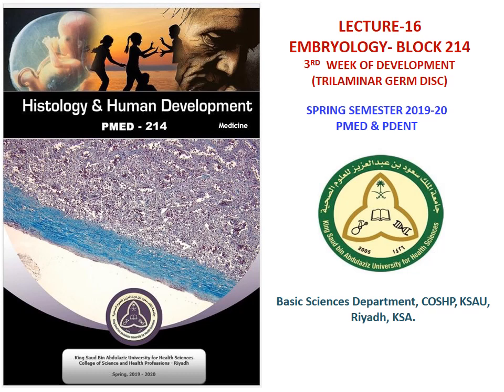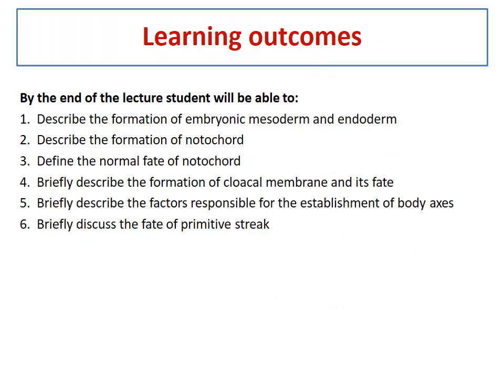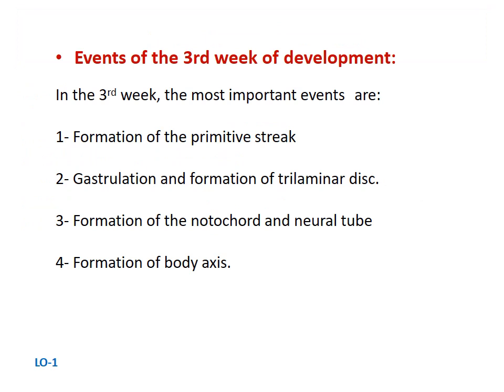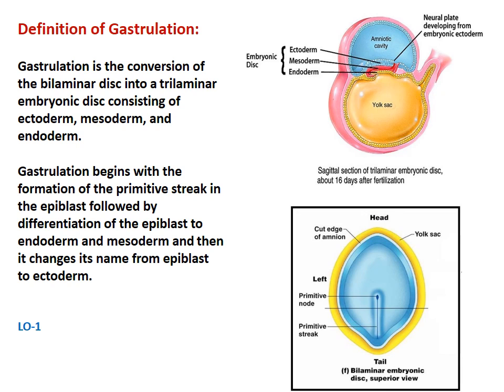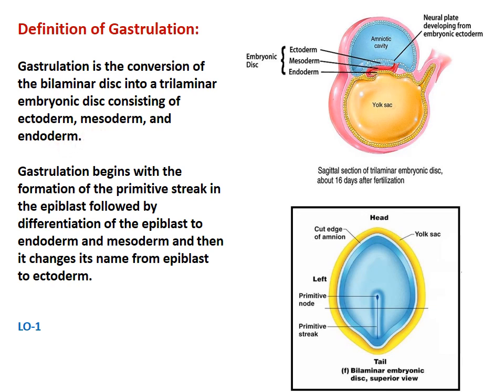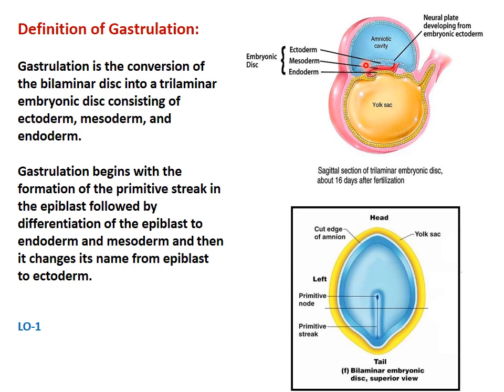Embryology Lecture 5: Trilaminal 🧬